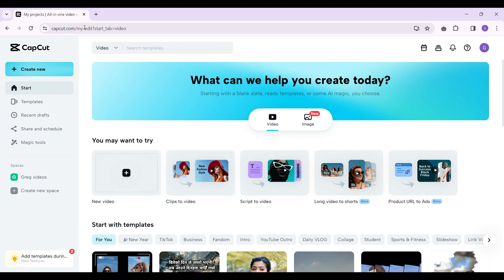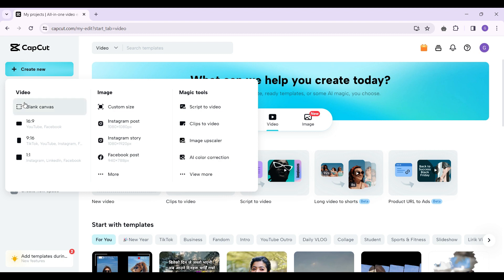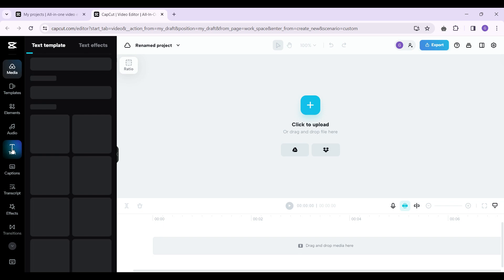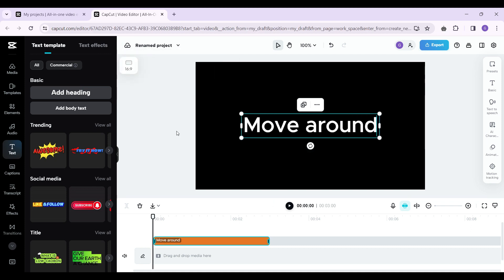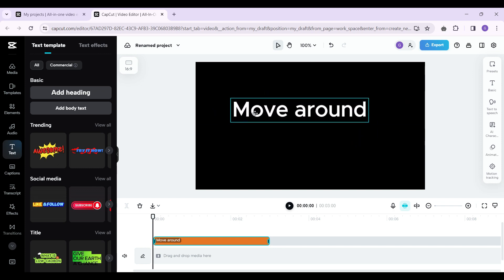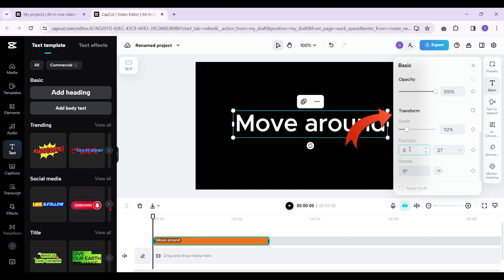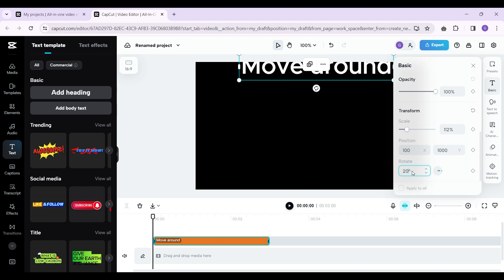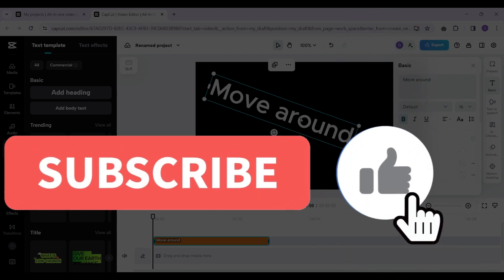How to Move Text Up and Down in CapCut (2024) | Move Text on CapCut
Unlock the creative potential of CapCut with our latest video tutorial on effortlessly moving text within your projects! Dive into the quick and easy ways to add dynamic flair to your videos by adjusting text placement seamlessly. Enhance your storytelling and captivate your audience with simple yet effective techniques. Say goodbye to static text and hello to a more dynamic and engaging editing experience! Watch now and elevate your CapCut game with this essential skill.